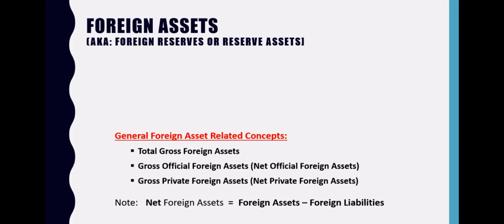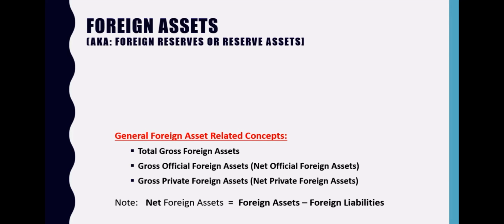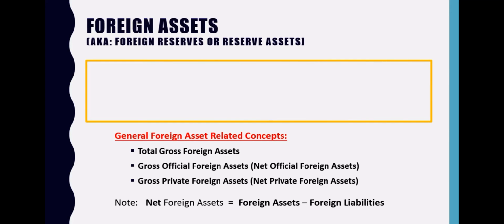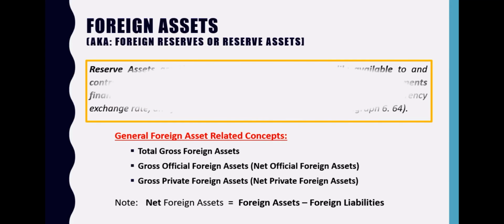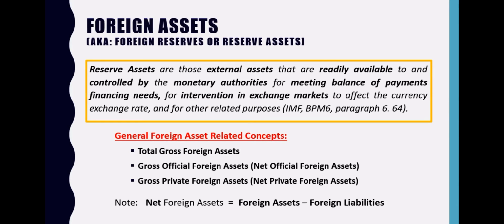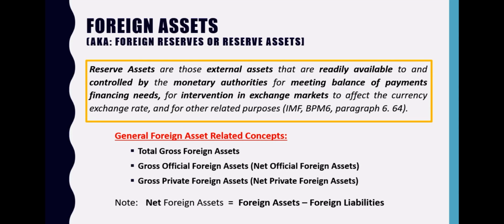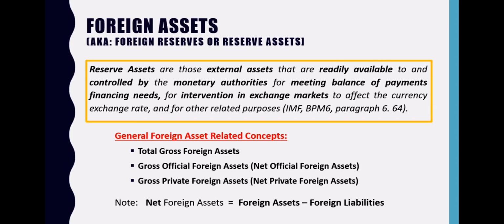What are Foreign Assets - Advanced Level English Medium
To register online for virtual classes for Advanced Level Commerce stream subjects (English Medium) please